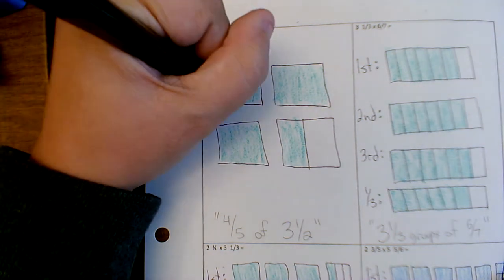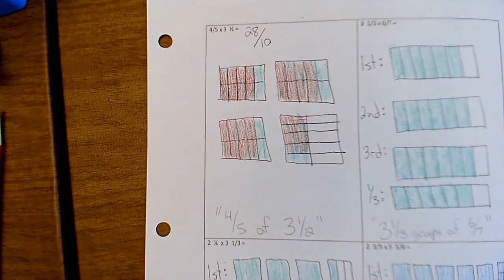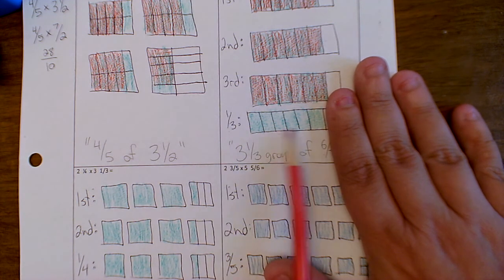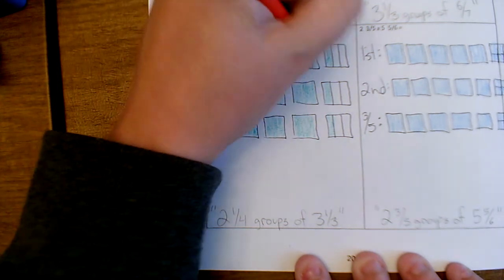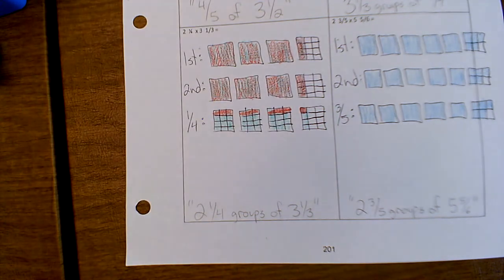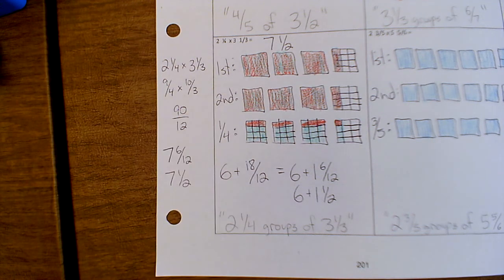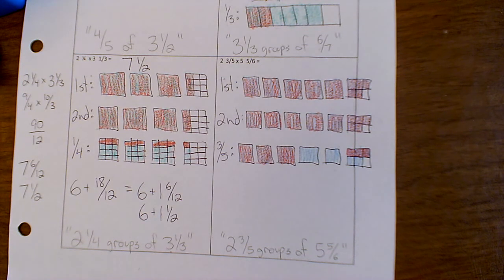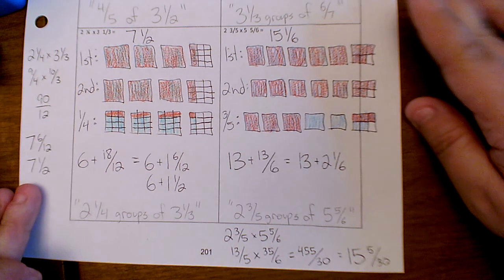Fractions and Multiplication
Mrs. Neel-Romine's 201 class for October 28th.